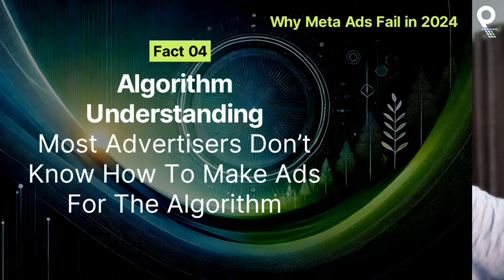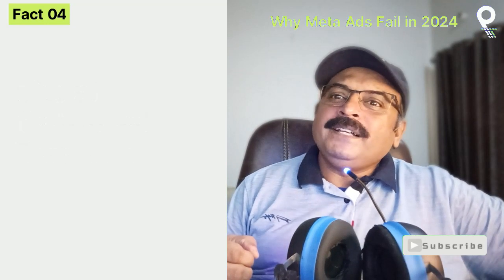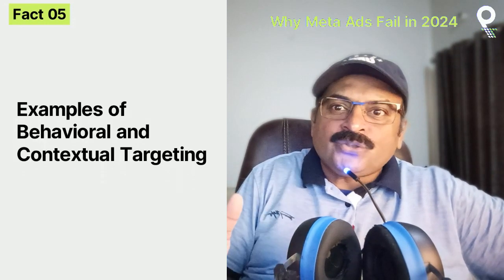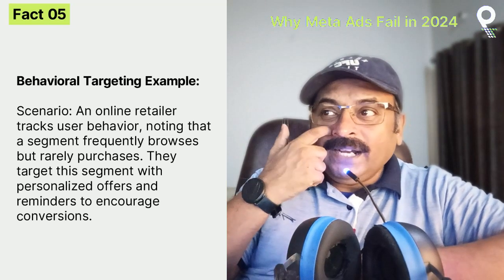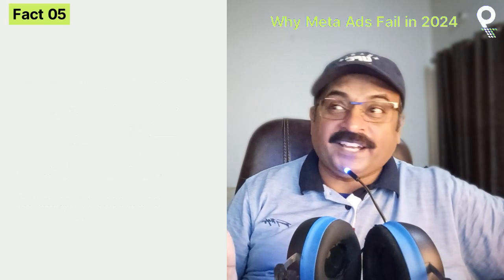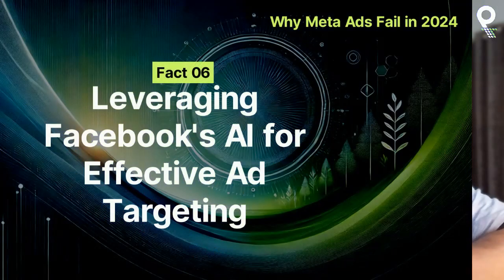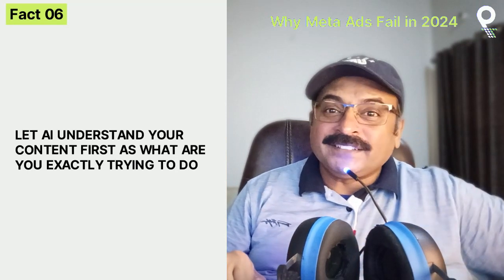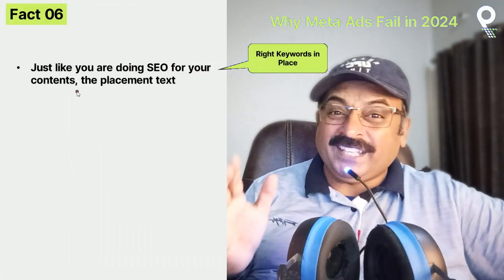Facebook Ad Hack Revealed - Part 02 - Sinhala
2024 දී Facebook දැන්වීම් අසාර්ථක වන්නේ ඇයි? Find out the information about the Facebook Advertisement Everything about what you want to know in 2024

You will learn the following in detail in Part 01 of this video
1. Algorithm changes
2. Targeting Changes

3. Facebook’s AI
in detail

🔔 TITLE 01 | SOCIAL MEDIA MARKETING

Free Website Audit (Find how your website is doing?)